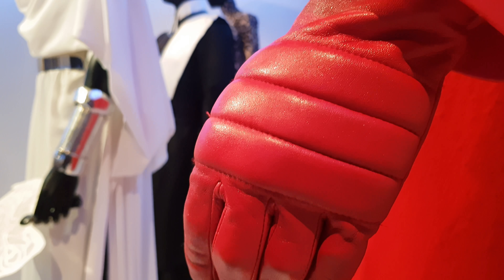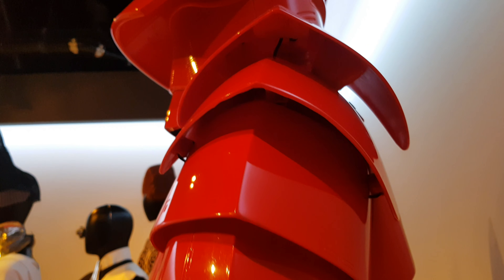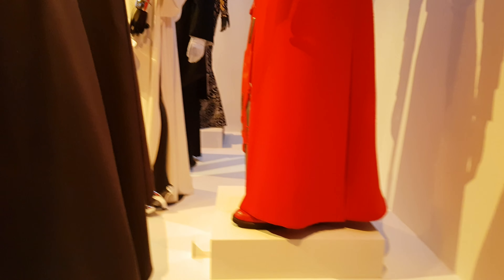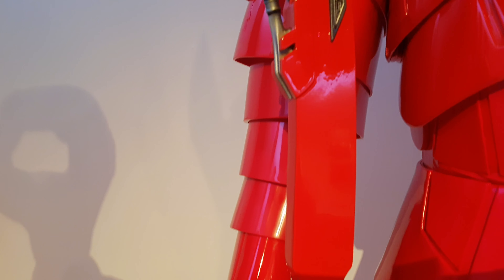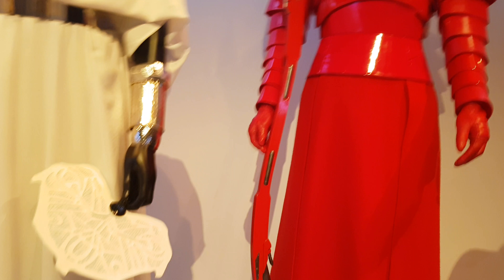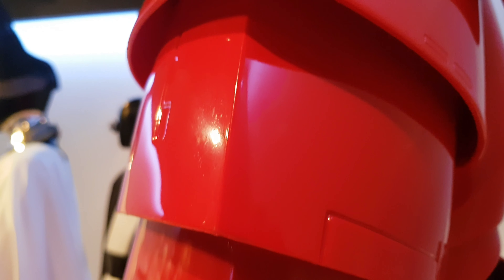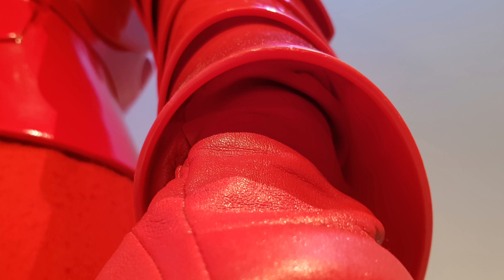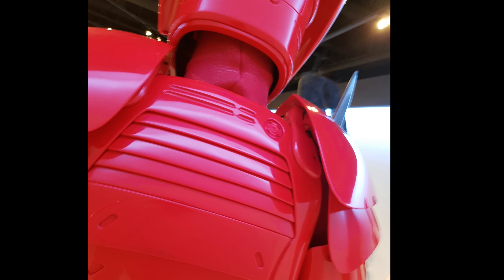FIDM Praetorian Guard Research (4K) - DS21313 Luke Daley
Recorded 9th feb 2018 at FIDM IN 4K Excuse the shoddy voice over 😁 alot of great angles i was fortunate to be able to capture!